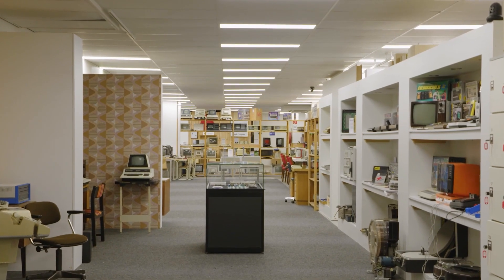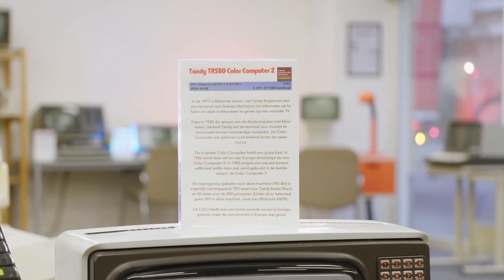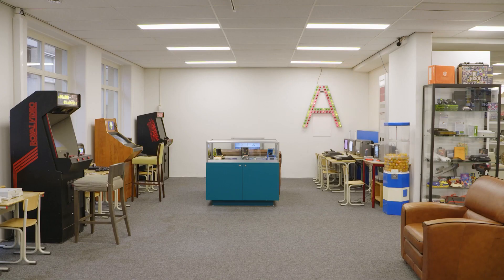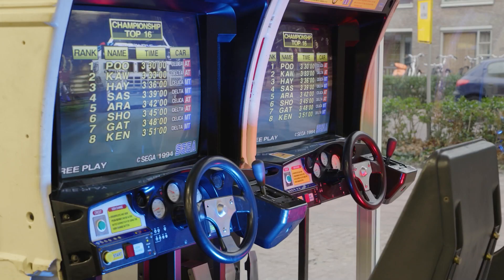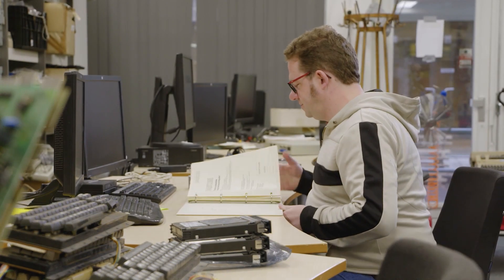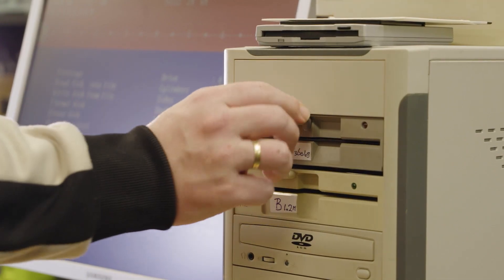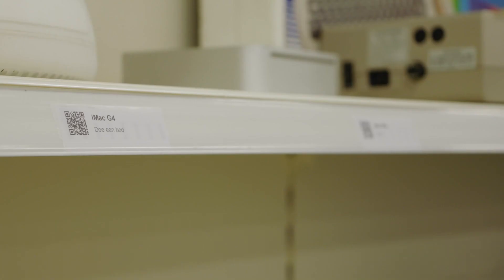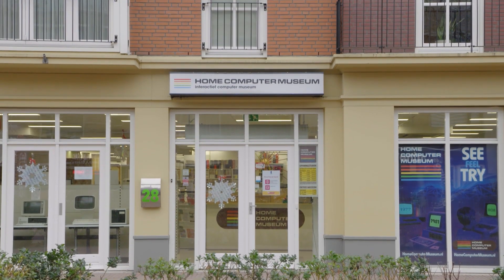HomeComputerMuseum Promo 2022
Here's our promotional video for the HomeComputerMuseum. Kindly narrated by LGR Filmed and edited by Tom Vogels.

The museum is 1090m2 (11732 ft2) and has over 500 computers on display and hands-on. It's open Wednesday till Sunday from 11:00 till 18:00 (Sunday 12:00 till 17:00).

You can find the museum at
Noord Koninginnewal 28
5701 NK Helmond
The Netherlands

Entrance fee is €10,24 for adults (€5,12 for children up to 14)

HomeComputerMuseum is an officially registered non profit organization at the Dutch Chamber of Commerce (70907471). Registered as charity (RSIN 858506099). Our mission states: Preserve and share the history of the home computer for and with current and future generations.